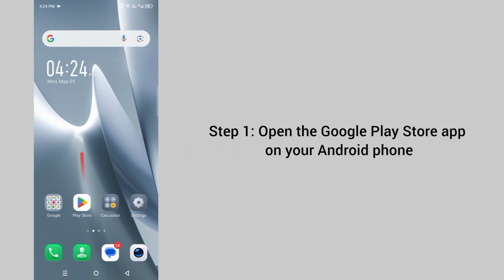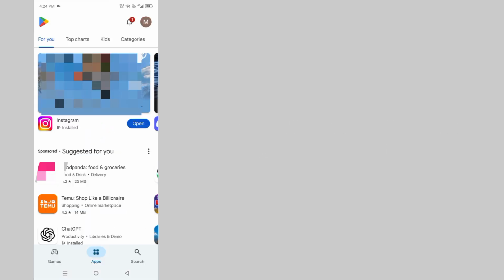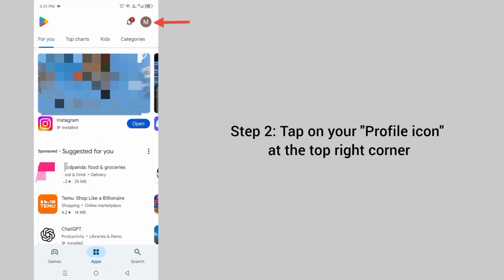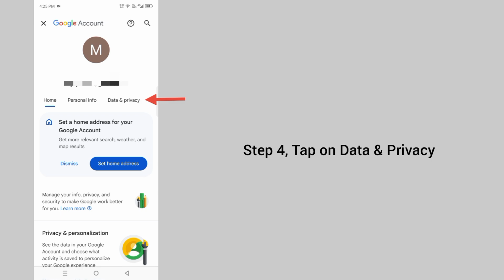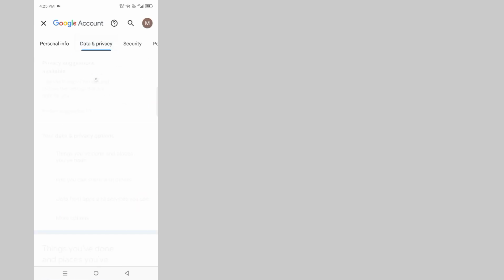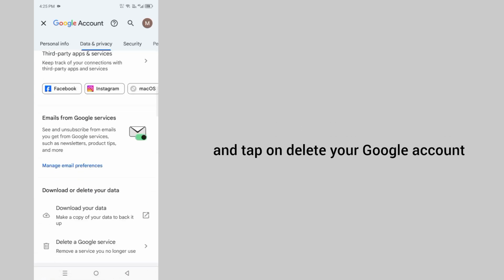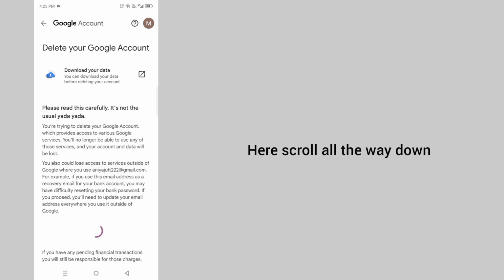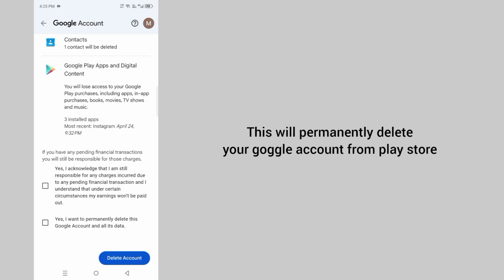How to Remove Google Account from Play Store | Remove Gmail from Android Phone (2025 Guide)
📱 Want to remove a Google (Gmail) account from your Android phone or Play Store?
In this step-by-step tutorial, I’ll show you how to easily remove any Google account from your device — quickly and safely!

👇 In this video, you'll learn:
✅ What happens when you remove a Google account
✅ How to remove a Google account from Play Store
✅ What to do if you have multiple Google accounts
✅ Precautions before removing your account

🛡️ Important Note:

Removing a Google account will sign you out of Gmail, YouTube, Play Store, and other Google apps on that device.

This guide works for Android versions 11, 12, 13, 14, and newer.

💬 Got questions? Drop them in the comments — I’ll reply!